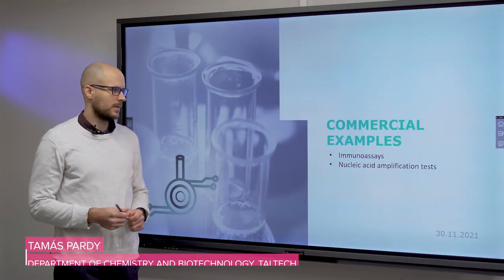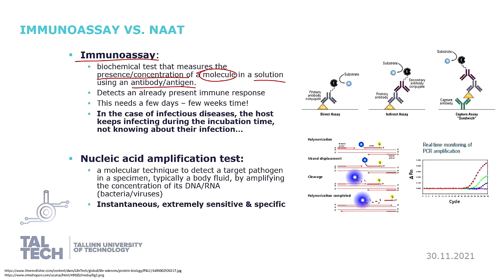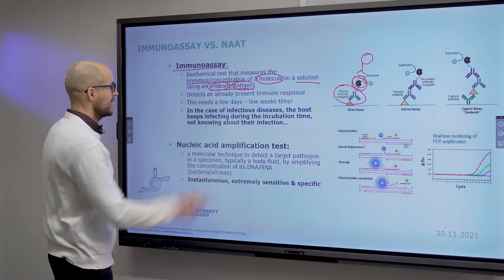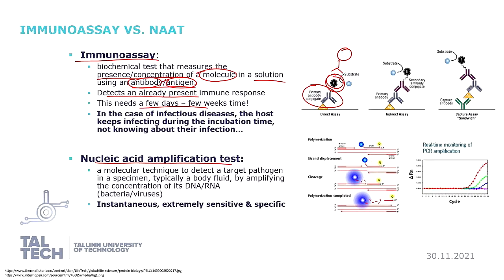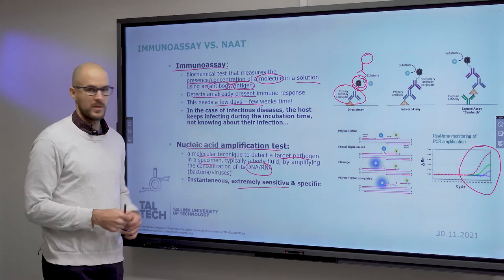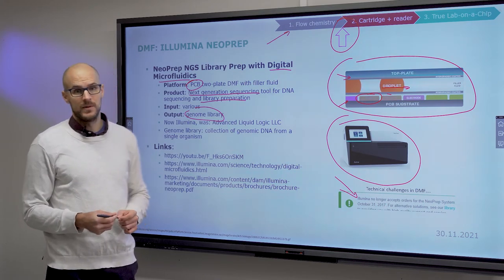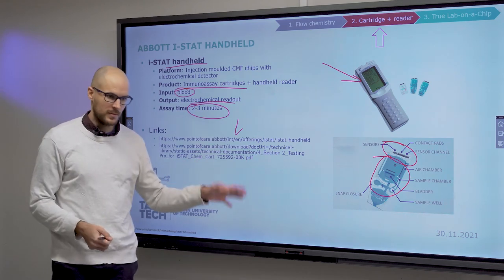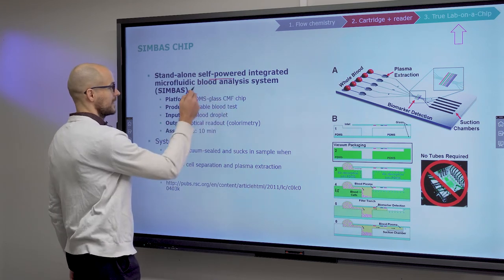Lecture 6, part 4: Commercial Examples